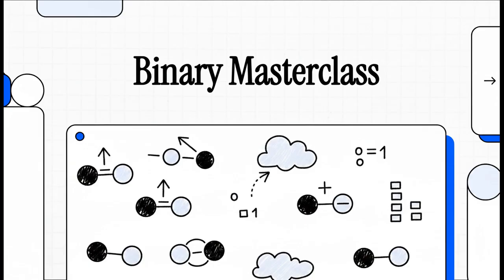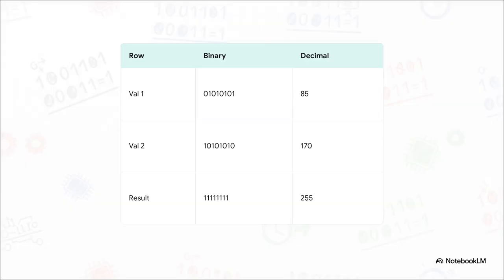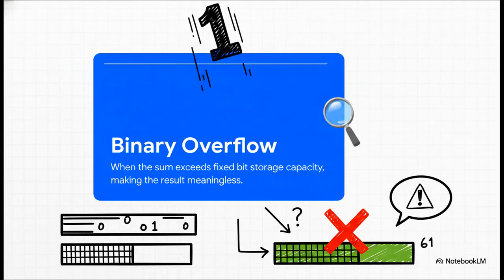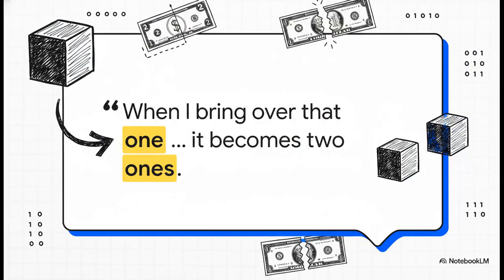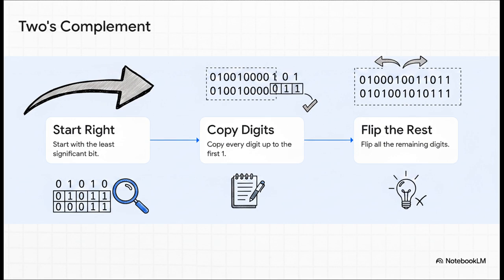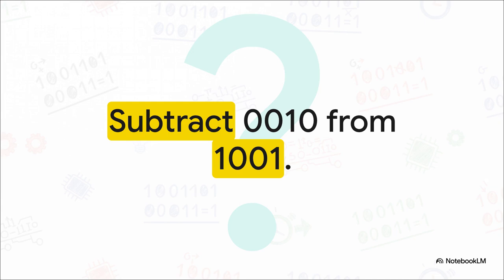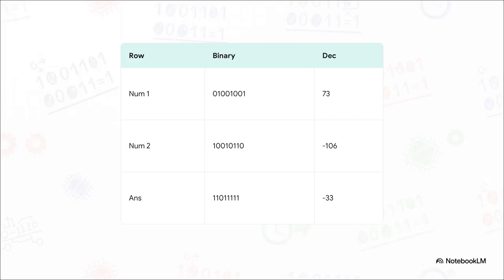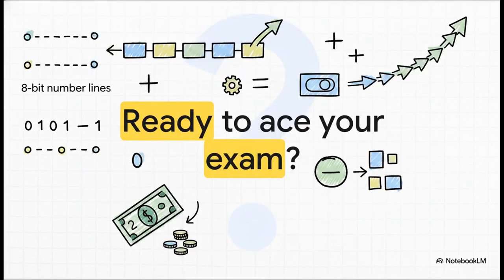1.4.2 - Data Types - Binary Subtraction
Revise OCR A Level Computer Science H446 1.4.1 Data Types with this focused lesson on binary subtraction. This video explains how subtraction works in binary, including borrowing, place values, and how to approach exam-style questions with confidence.

Perfect for students preparing for OCR A Level Computer Science Paper 1, especially the Data Types section of the specification.

In this video, you will learn how to:

✅ Subtract binary numbers accurately
✅ Use borrowing in binary subtraction
✅ Avoid common mistakes in place value
✅ Apply the method to OCR-style exam questions
✅ Improve confidence with 1.4.1 Data Types revision

This is useful for Year 12 and Year 13 students revising number systems, binary arithmetic, and data representation.

OCR A Level Computer Science H446 Topic:
1.4.1 Data Types
Binary, denary, hexadecimal, binary arithmetic and representation of data.

Suggested revision task:
Pause the video before each example answer and try the binary subtraction yourself before checking the solution.